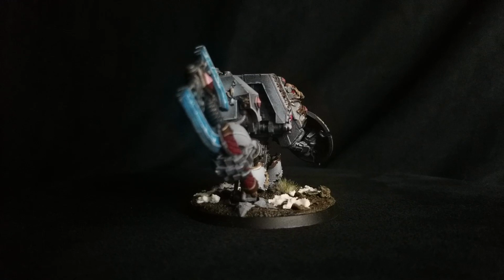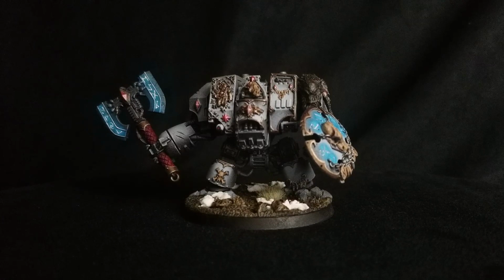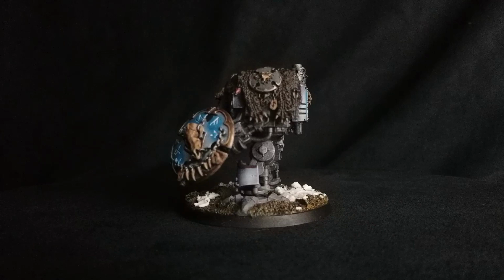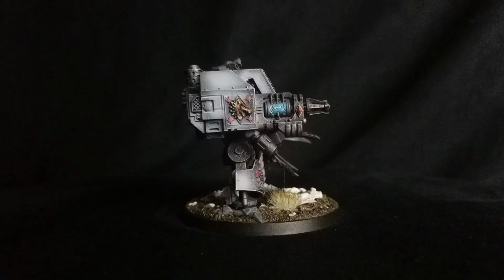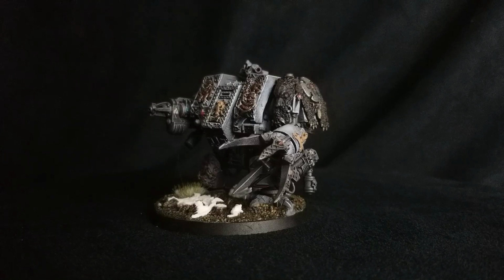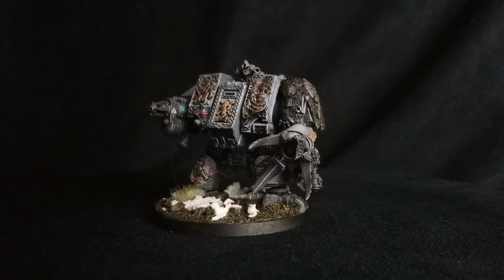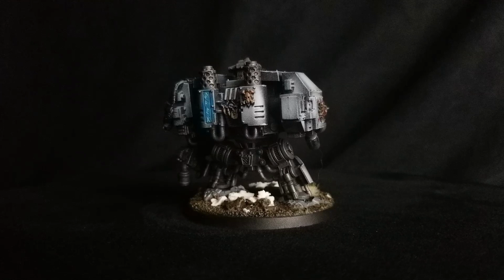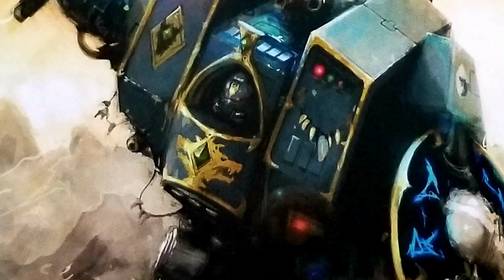Let's Talk Tactics: Space Wolf Dreadnoughts (Venerable, Wulfen, Murderfang and Bjorn!)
In this episode of Let's Talk Tactics, Adam discusses the Space Wolves unique Dreadnought options, including the Venerable Dreadnought, Wulfen Dreadnought, Murderfang and Bjorn the Fell Handed. We take a look at their datasheets and equipment options, and the best stratagems and synergies to use with them. For Russ and the Allfather!

=Red Dragon=

= Brushfire Studios =

CREDITS